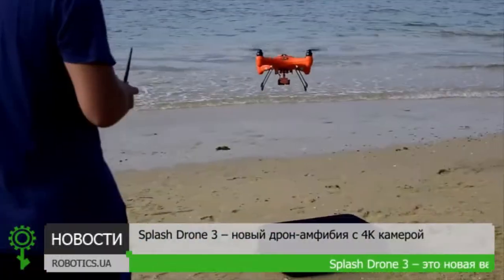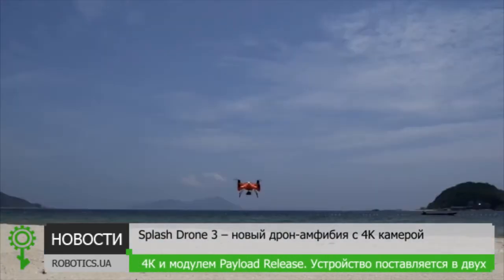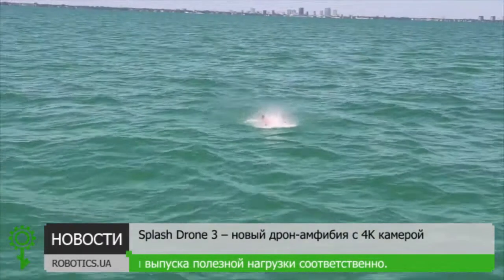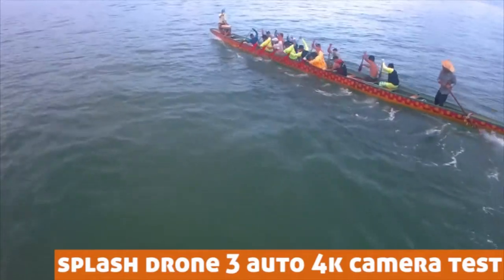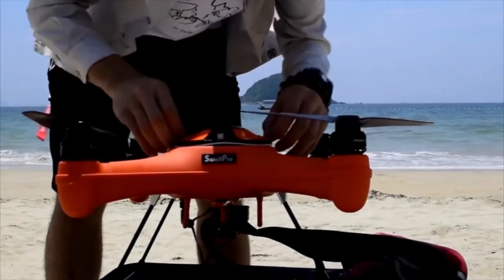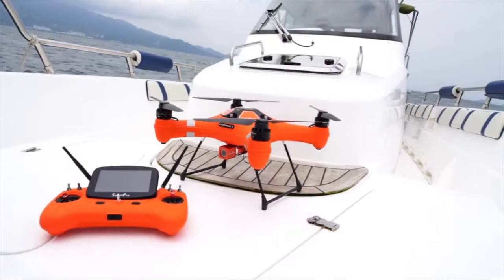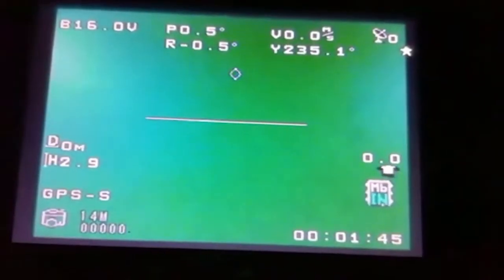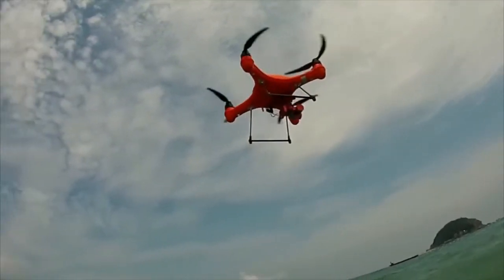Splash Drone 3 – дрон-амфибия с 4K камерой (Robotics.ua)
Splash Drone 3 – это новая версия продвинутого квадрокоптера-амфибии, который поставляется с камерой 4К и модулем Payload Release. Устройство поставляется в двух вариантах Auto и Fisherman, которые предназначены для видеосъемки и выпуска полезной нагрузки соответственно.

Видео с Urban Drones